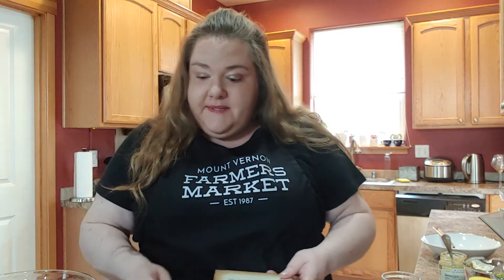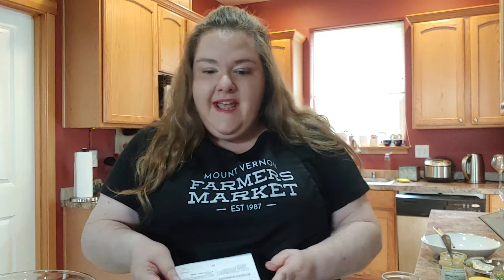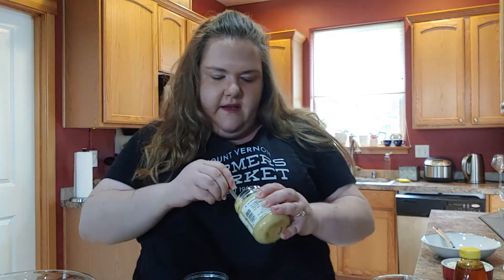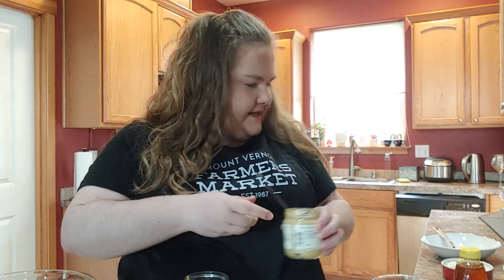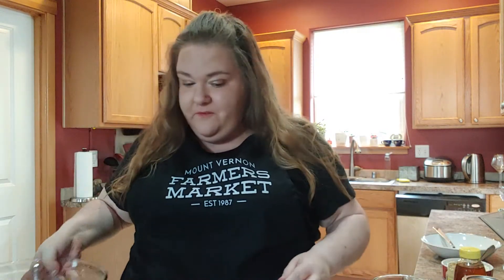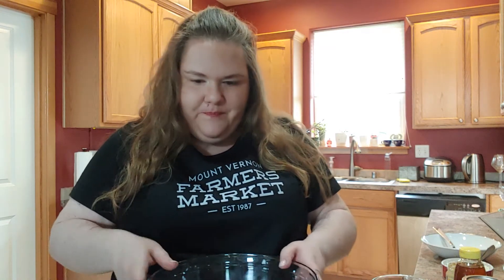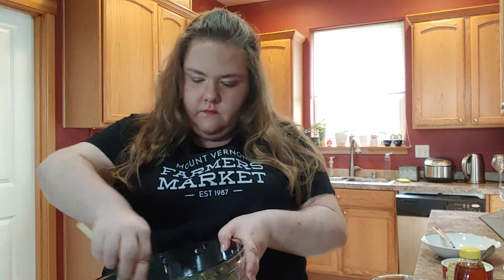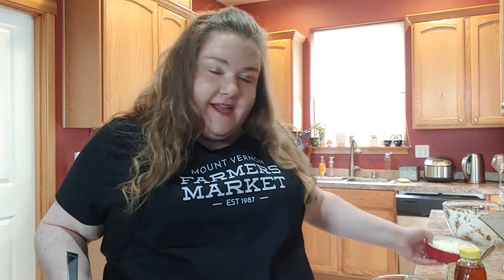Quinoa with Snap Peas and Mint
Join Jessica as she makes a delicious quinoa with snap peas and mint topped with a lovely sweet berry vinaigrette. This recipe was created by our very own board member Margaret Horak.

Don't forget to pick up your own market cookbook this Saturday!